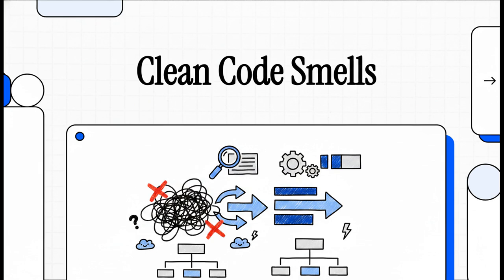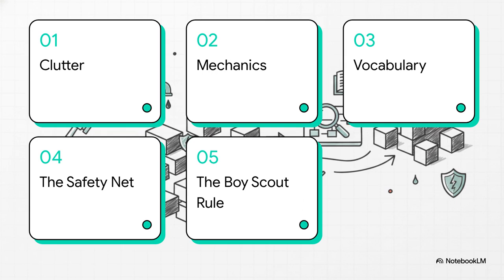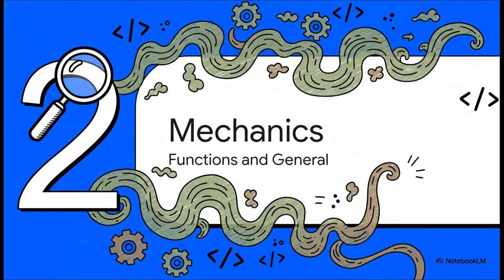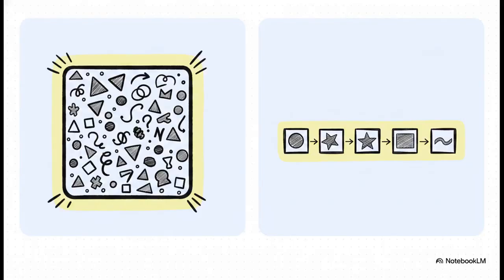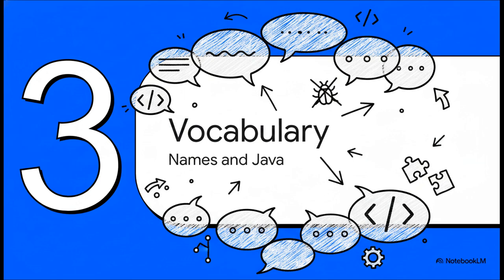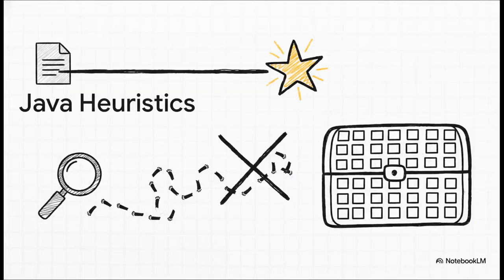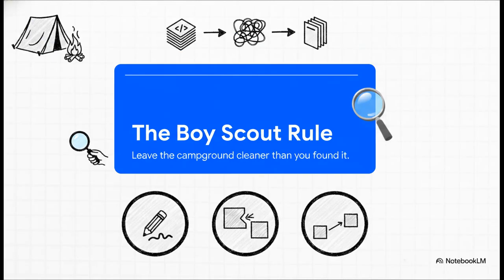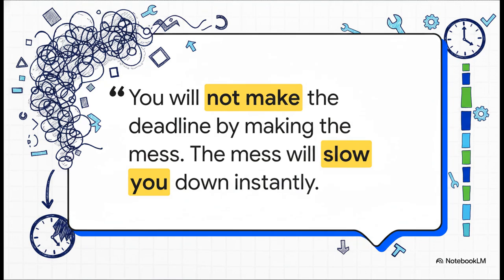Chapter 17:Smells and Heuristics